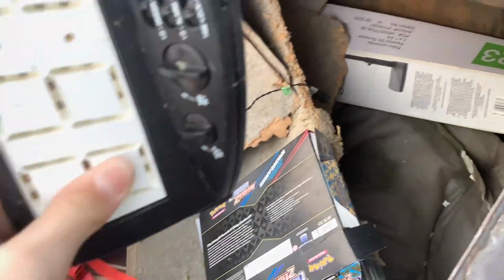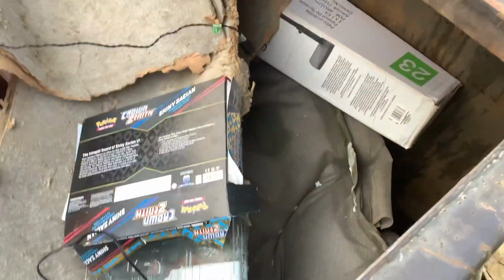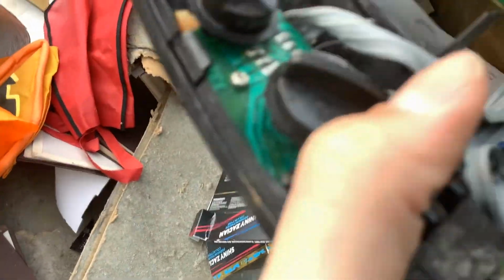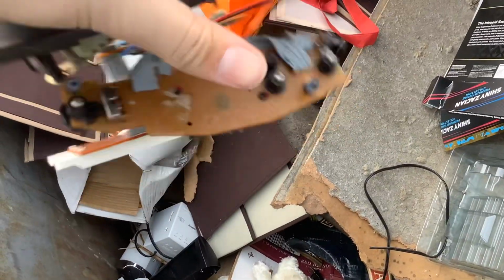May 9, 2023